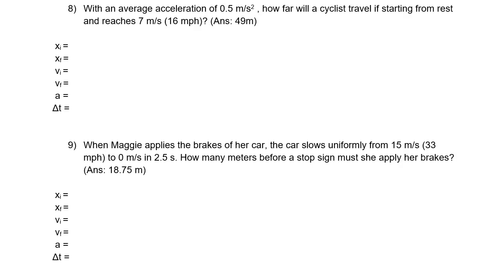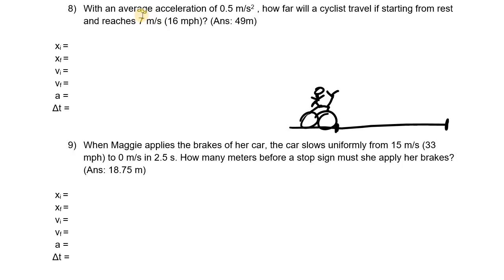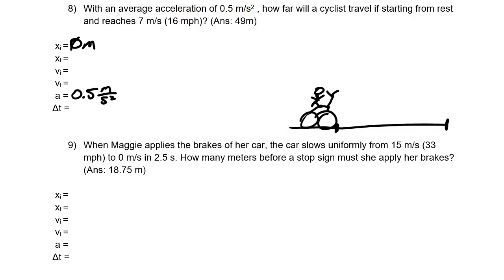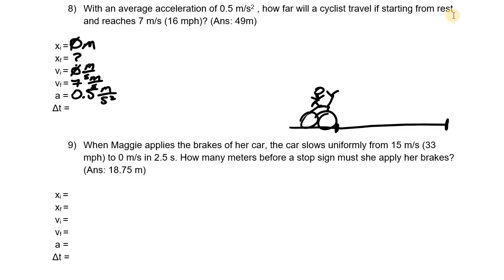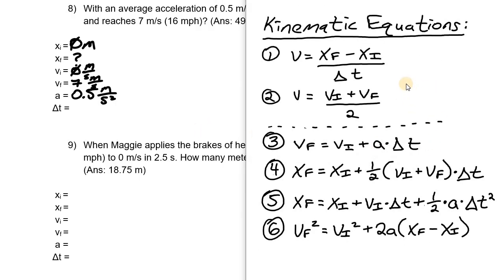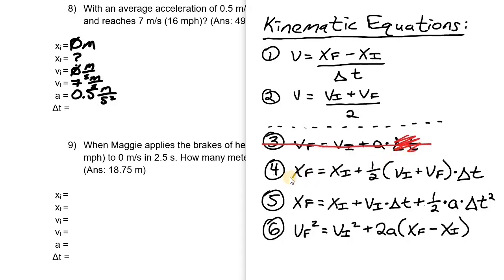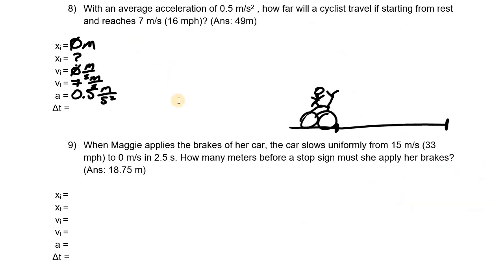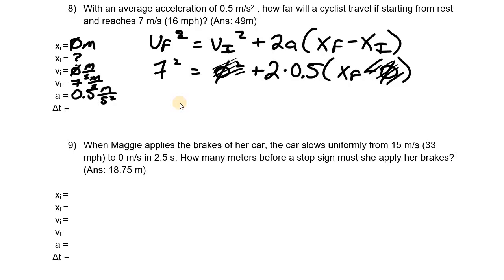Video 20 Worksheet #1 Problem 8